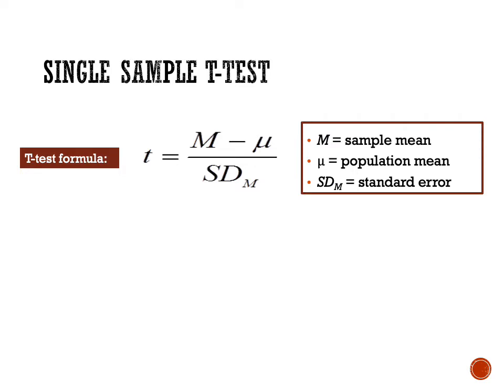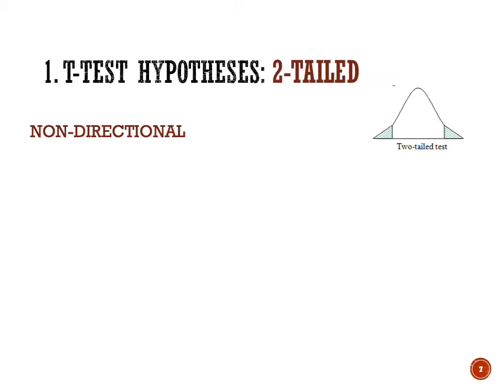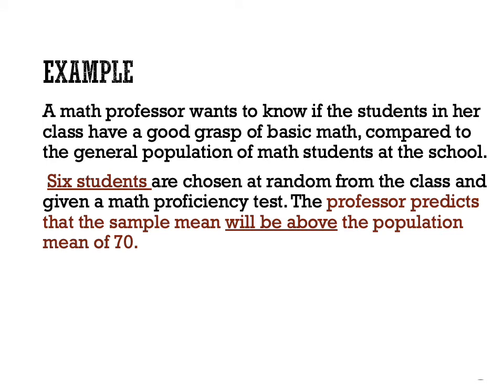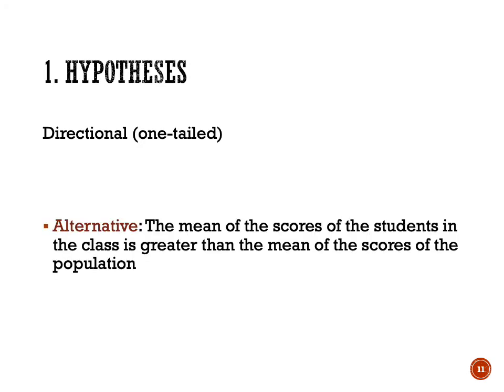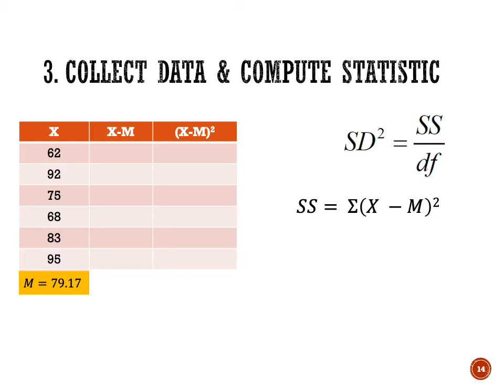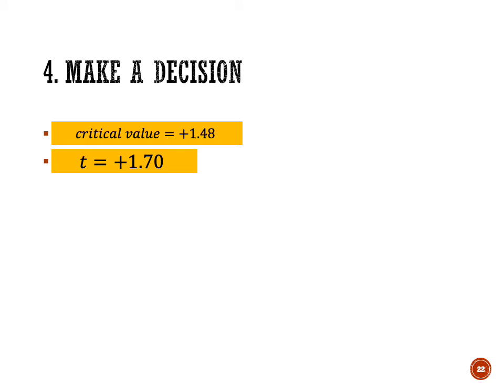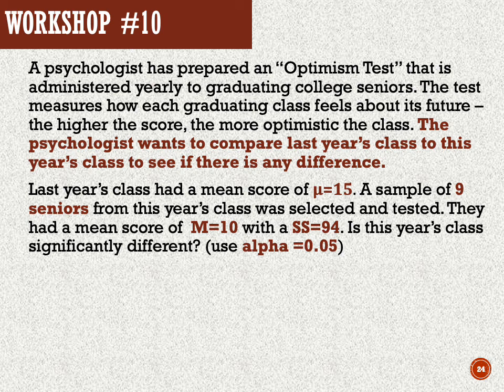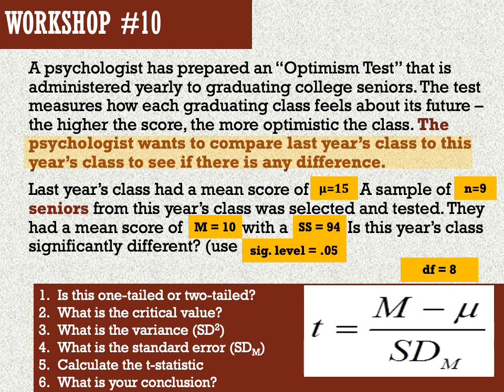Single Sample T-Tests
PSYC 3510 Lecture